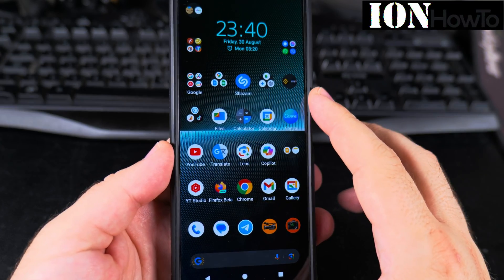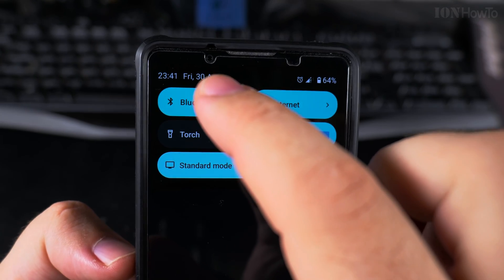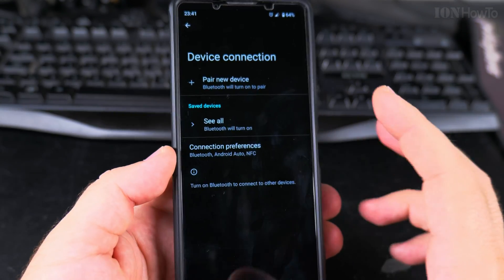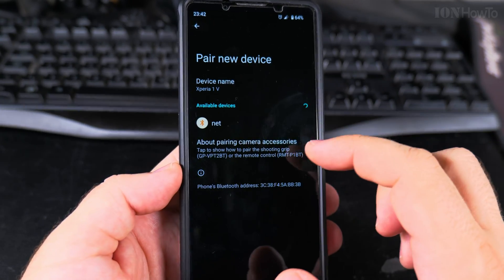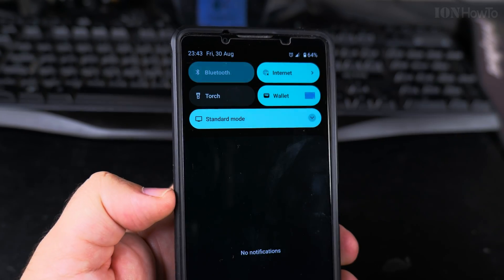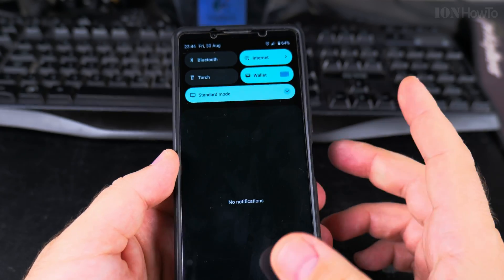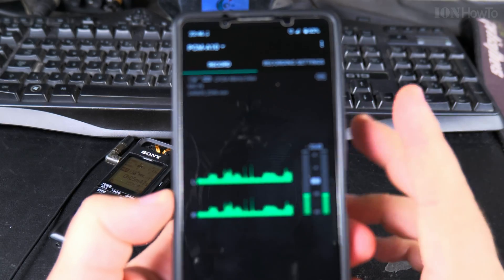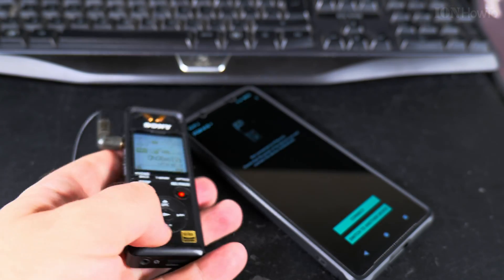How to Turn Off Bluetooth on Android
Learn how to disable Bluetooth on Android or how to turn off Bluetooth on your phone.
How to manage Bluetooth settings effectively. This video covers how to turn off Bluetooth on Android, how to disable Bluetooth on Android, and how to manage Bluetooth settings to improve battery life and security.

In this video, I will show you how to turn off Bluetooth on your Android device. Disabling Bluetooth can help save battery life, reduce security risks, and prevent unwanted connections. Whether you want to conserve power or simply don't need Bluetooth enabled, this guide will walk you through the process.

To turn off Bluetooth on your Android phone, follow these steps:

1. Open the Settings app on your Android device.
2. Tap on Connected Devices.
3. Select Connection Preferences.
4. Tap on Bluetooth.
5. Toggle the switch to turn off Bluetooth. You will see the switch move to the off position, indicating that Bluetooth is now disabled.

Turning off Bluetooth on Android is important for several reasons. First, it helps conserve battery life, especially if you are not using any Bluetooth devices. Bluetooth can drain your battery even when not actively in use. Second, disabling Bluetooth can enhance your device's security by preventing unauthorized access and connections. Lastly, turning off Bluetooth can reduce interference with other wireless devices and networks.

Any questions?